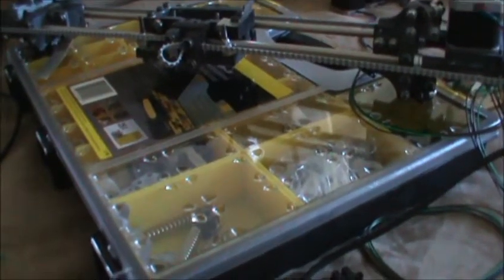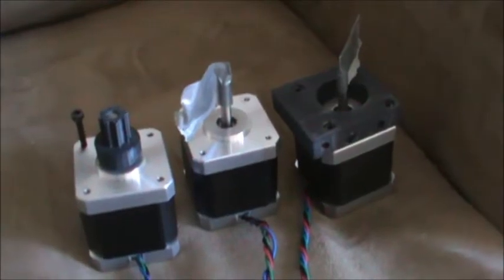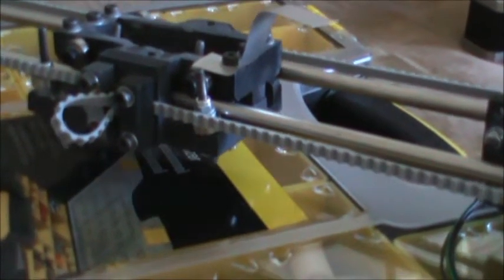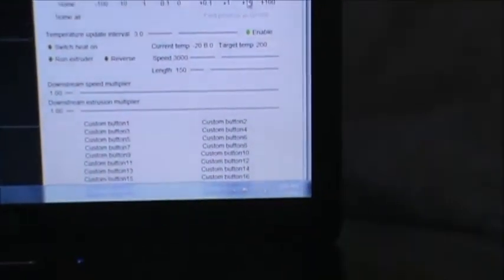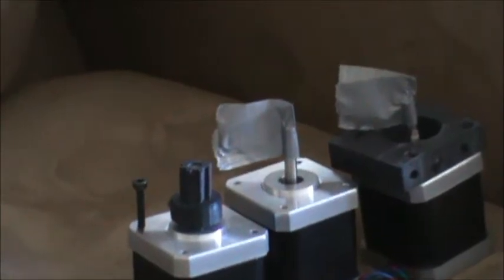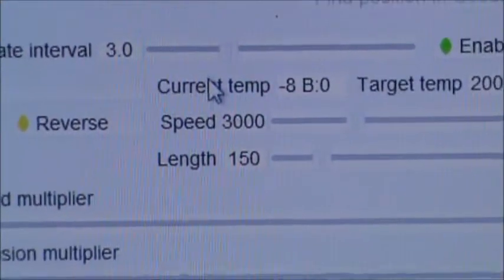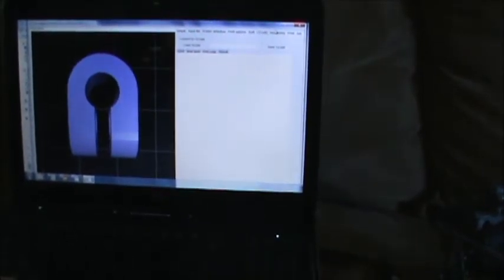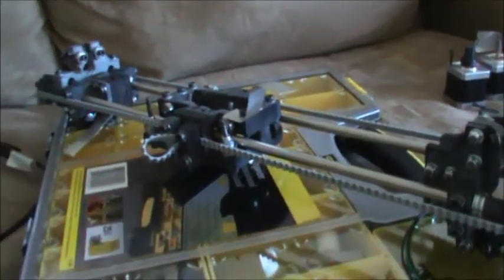Reprap Project - Day 6 How To Make Motors Work!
Part of the my Reprap Project. Please check out all of the videos in my channel's playlist section! Like this video? Wanna help me keep the videos coming? Caffeine helps!  LOL If you like and can, $3 helps me out more than you know!